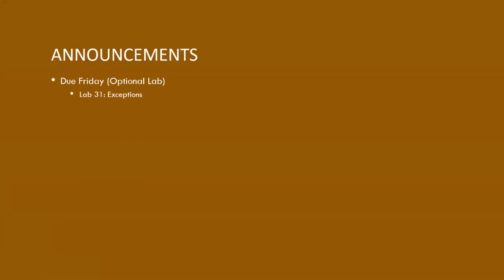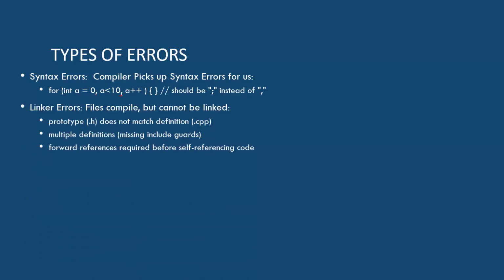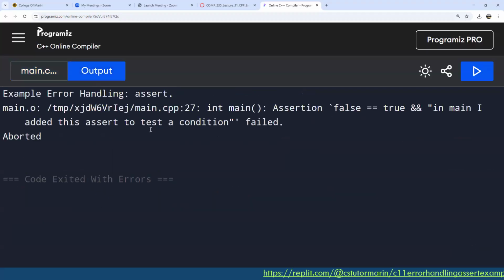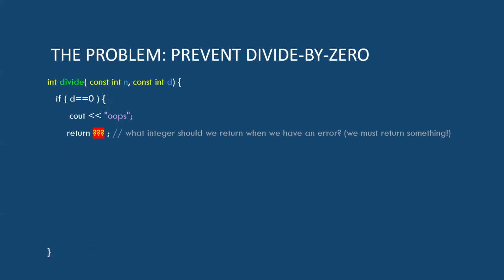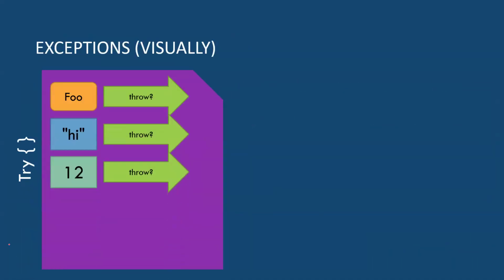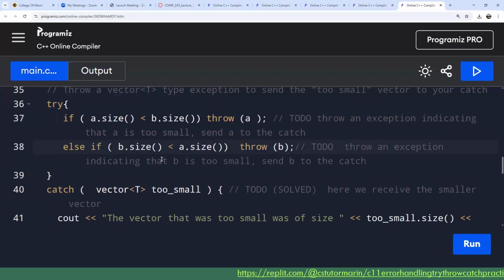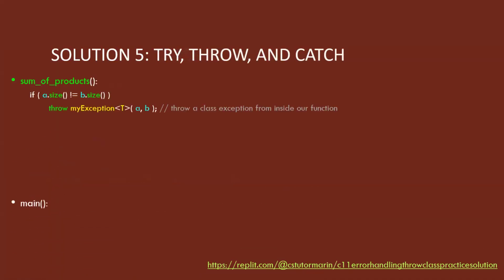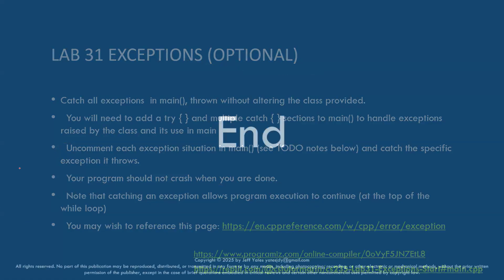Advanced C++ Unit 31 GMT20250514 004023 Recording 1920x1080